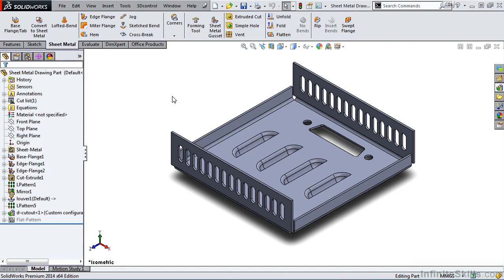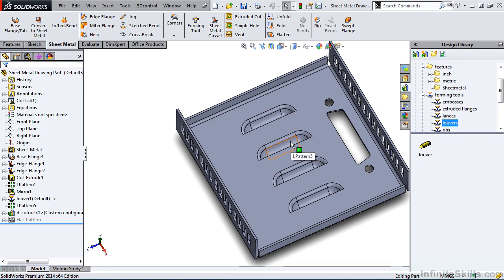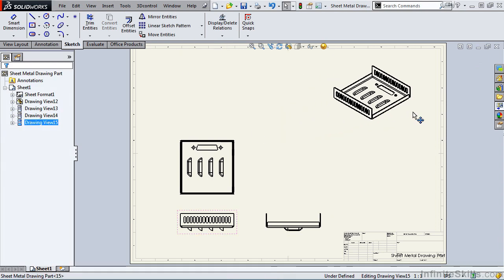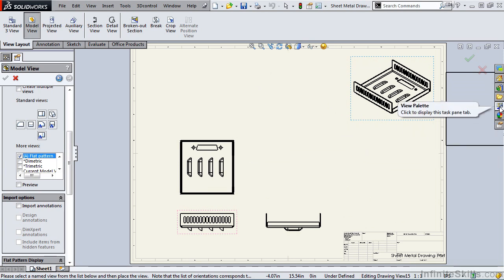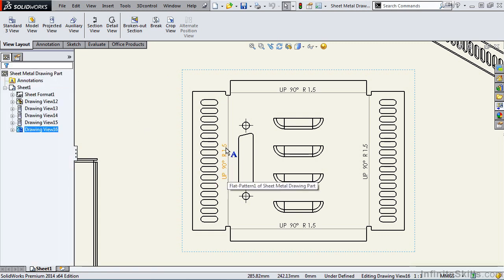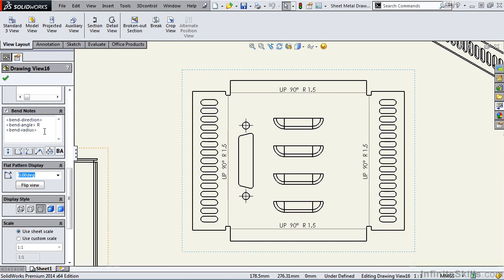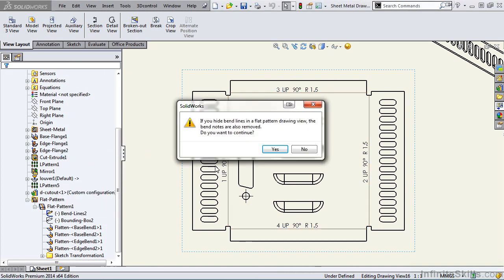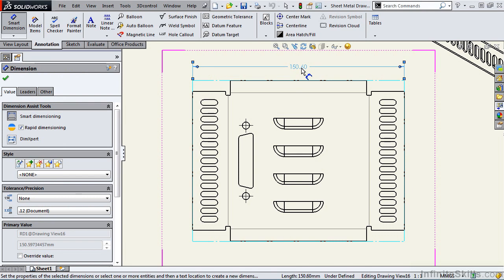SOLIDWORKS: SHEET METAL TRAINING TUTORIAL 29